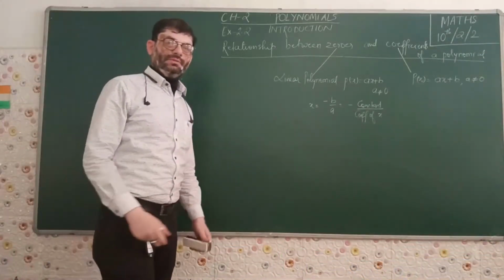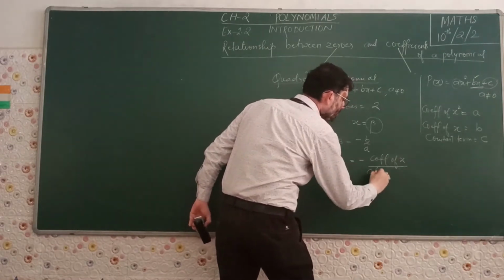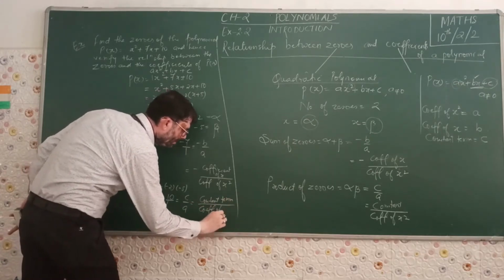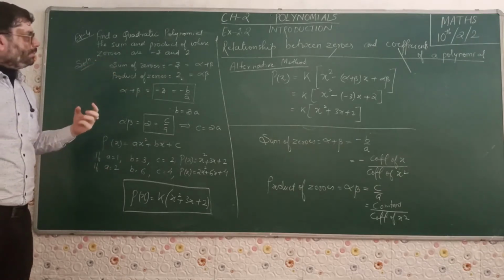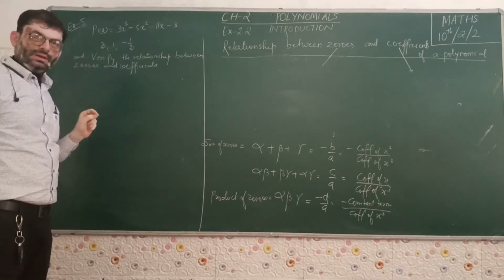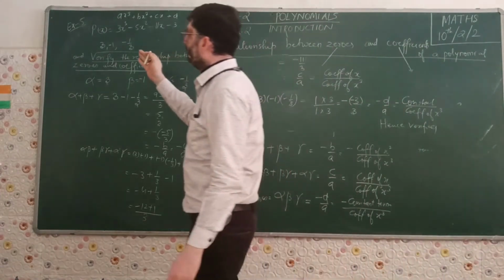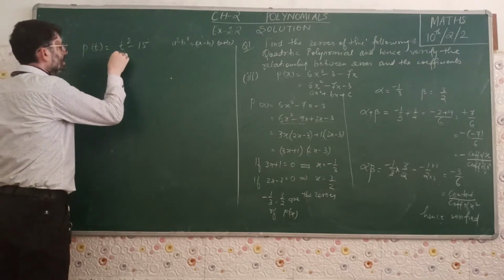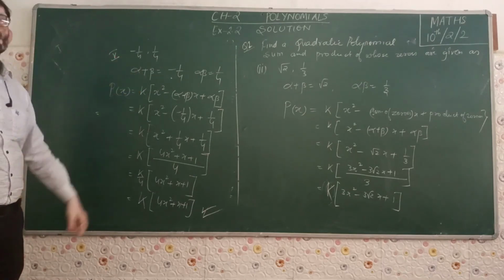STD 10 MATHS Chapter 2_POLYNOMIALS_Part 2 Maharshi Gurukul CBSE(English Medium)